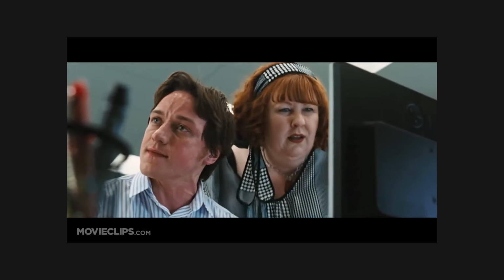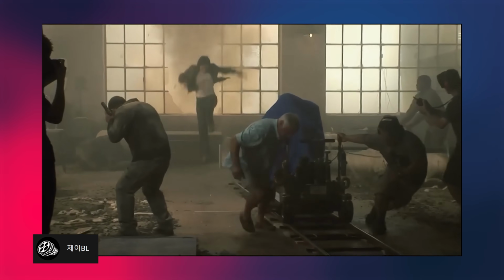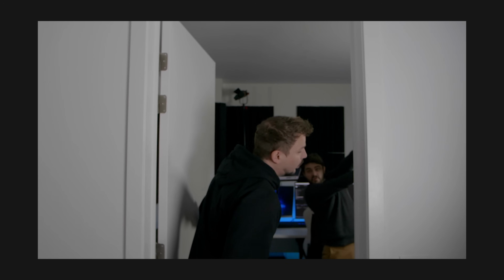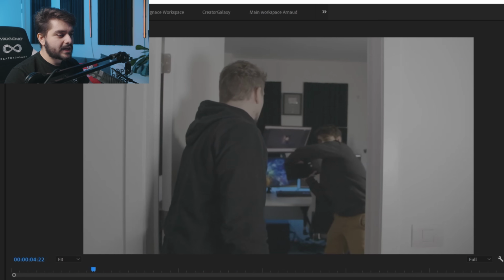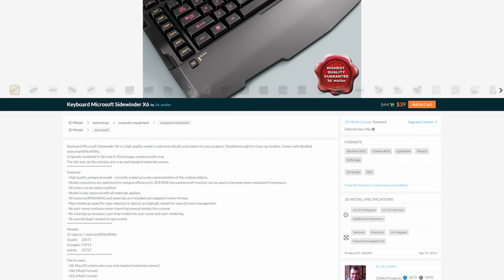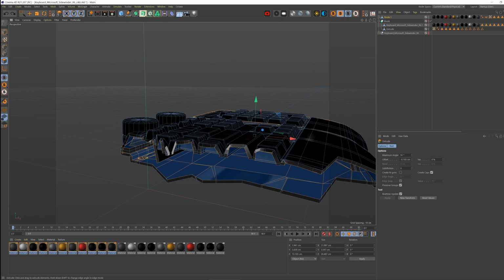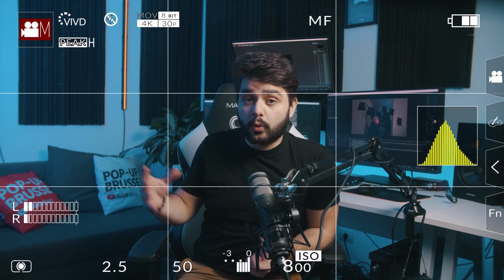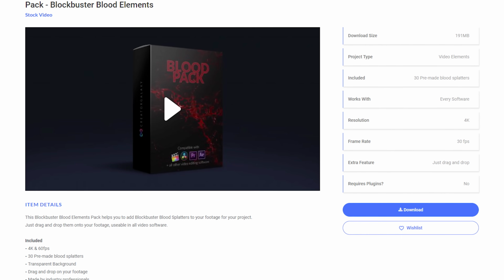SLAMMING a Keyboard in the Face in Cinema 4D & After Effects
In today's video we'll take a look at how you can achieve the keyboard smash effect by using After Effects and Cinema 4D, With Octane render engine.

This is one of my favorite scenes from the Hollywood movie wanted. We'll take a look at how they achieved this effect in the movie and we'll try to recreate it as good as possible.

This video is part of our new VFX Explained series.

Chapters:
0:00 Introduction
1:50 Morning Brew
2:52 Information and workflow
4:52 Tutorial continuation
10:55 Final Result
11:24 Outro